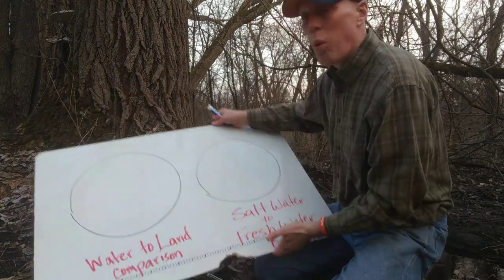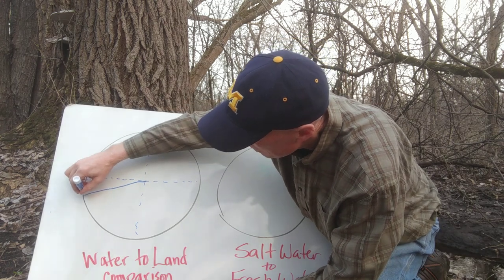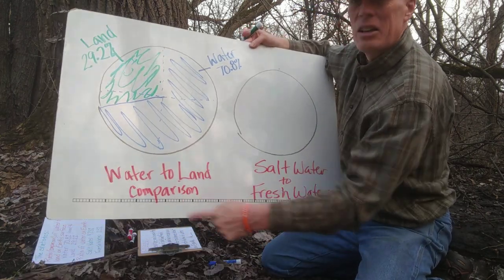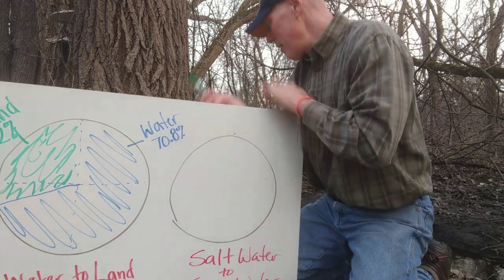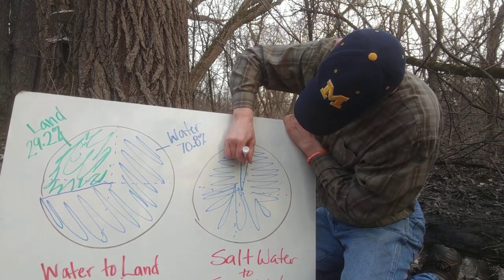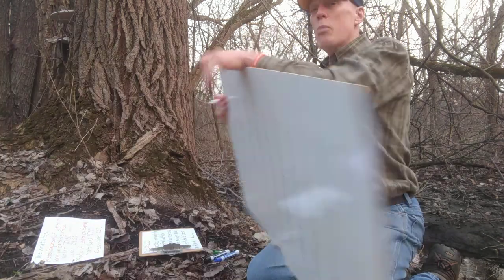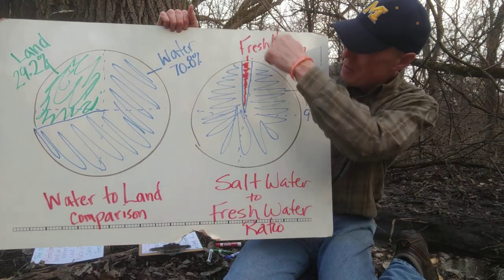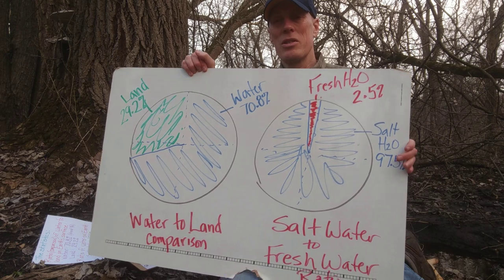4-3-20 - Professor Rhines Out In The Elements-Part#3 (Graph Review)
This is the third in a series of lessons for my 5th grade science class; taught in the woods during this Coronavirus-19 pandemic outbreak that has all of the world on alert & practicing social distancing.
I am teaching aspects of the NGSS standard 5-ESS2-2 that states, "Describe and graph the amounts of salt water and fresh water in various reservoirs to provide evidence about the distribution of water on Earth."